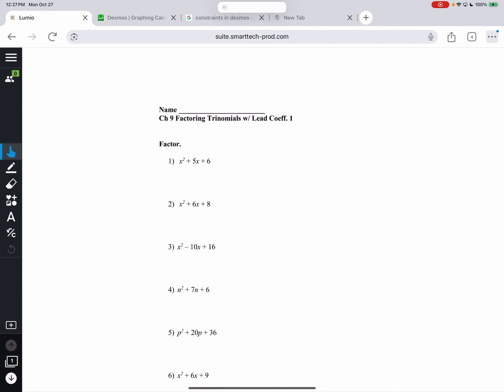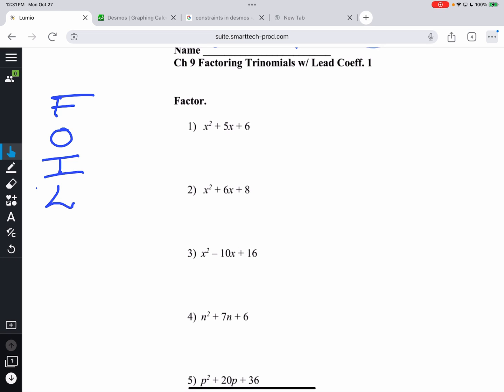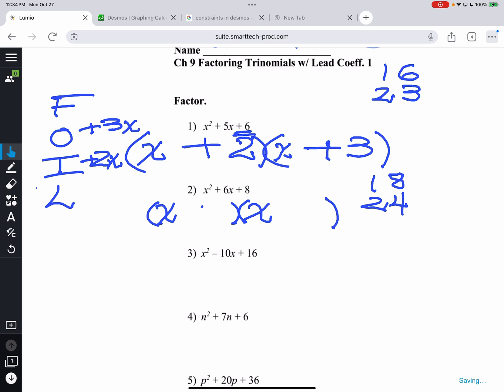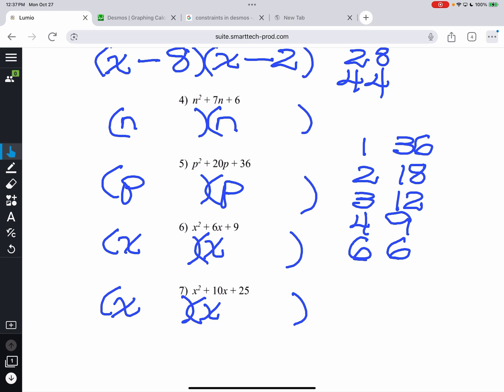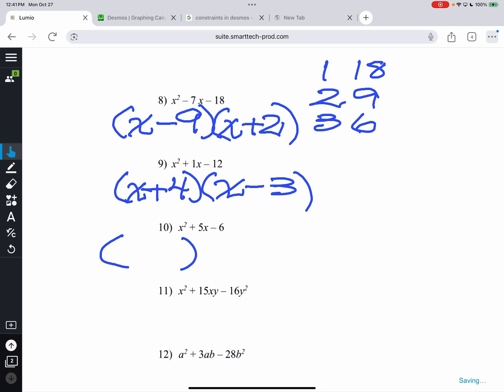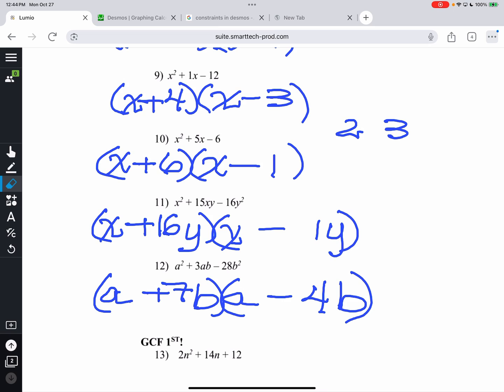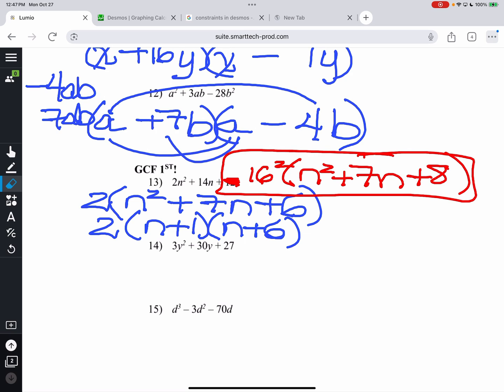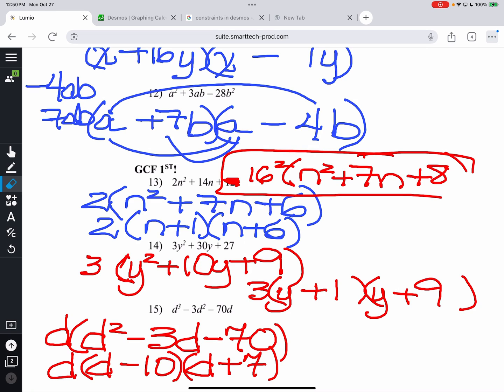Factoring Lead Coefficient = 1. 10/27